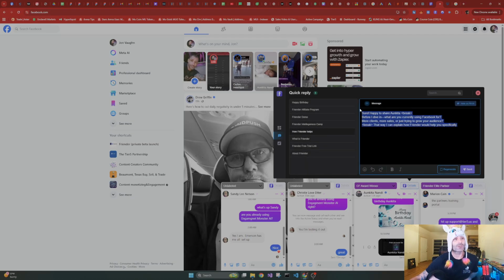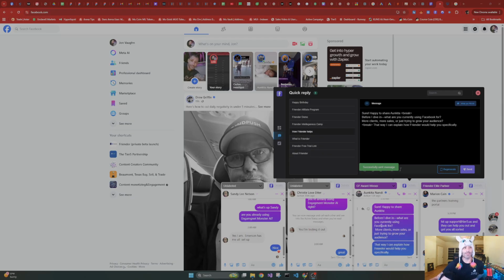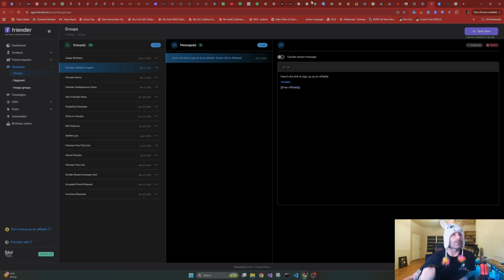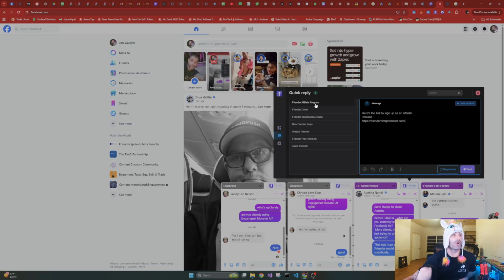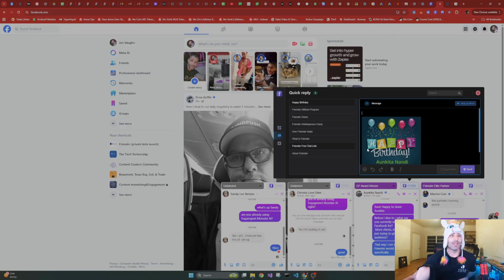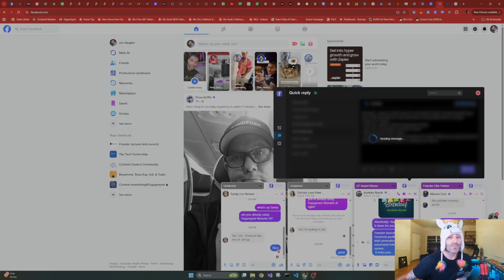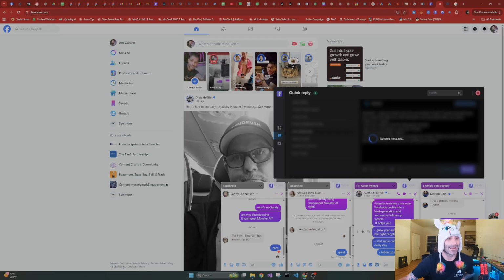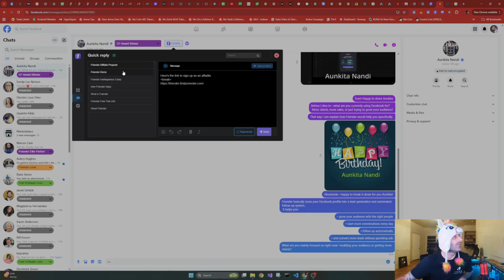Auto Message Facebook Friends — Quick Reply Templates with Chrome Extension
Send pre-written messages to Facebook friends with one click — right inside Facebook. No switching tabs, no copy-pasting. Friender's Chrome Extension adds a Quick Reply panel directly in your Messenger conversations.

What you'll learn:
✅ How to install and access the Quick Reply panel in the Chrome Extension (chat icon in the sidebar)
✅ How to create and organize message templates with spintax, merge fields, smart breaks, and tracked links
✅ How merge tags like {{Friend First Name}} auto-fill with each contact's actual name
✅ How [break] splits one message into multiple sends with typing pauses (looks human)
✅ How to search, select, and send saved replies directly from any Facebook conversation
✅ Bottom buttons: Hide on FB UI / Regenerate (AI rewrite) / Send
✅ Templates are synced from the web app — create once, use everywhere (Chrome Extension, Campaigns, Automations)

Quick Replies turn repetitive messaging into one-click actions. Perfect for follow-ups, introductions, offers, and any message you send more than once.

📌 Friender is the #1 Facebook organic sales and automation system. Web app + Chrome extension + desktop scanner, all in sync.